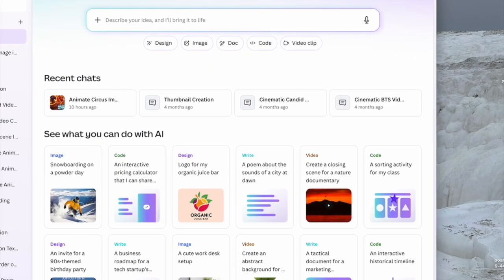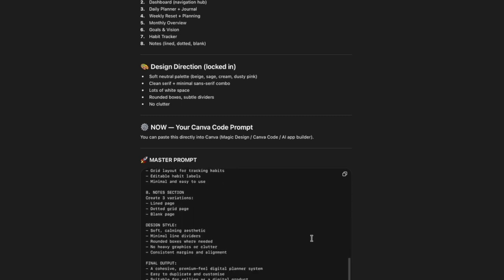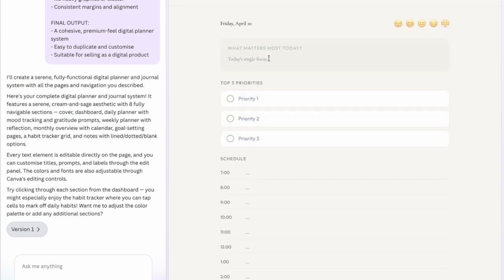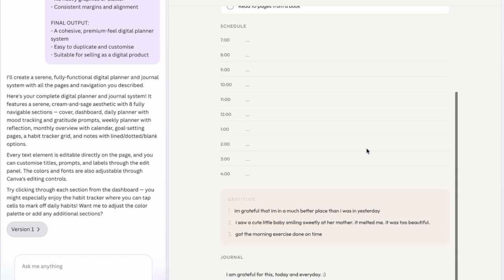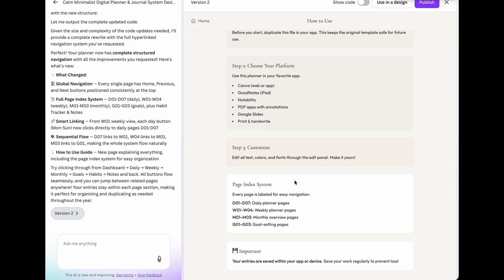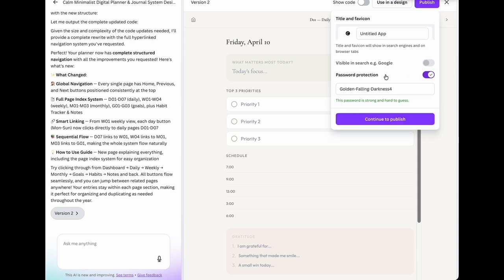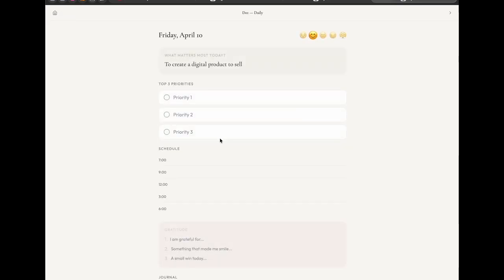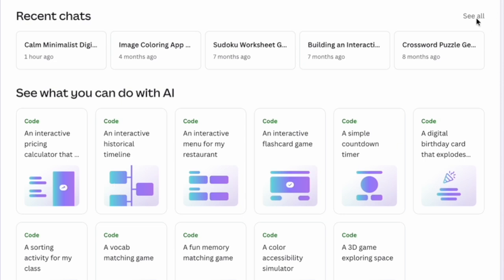Can Canva AI Build a Digital Product That Actually Works?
What if Canva AI could help you create your next digital product?
In this video, I build an all-in-one planner + journal using Canva Code — then test if it’s actually usable… and sellable.
You’ll see:
• How the prototype is built
• Where it breaks
• What Canva AI can (and cannot) do
• And how you can still turn this into a real product
If you’re selling on Etsy, KDP, or thinking about digital products — this is for you.

👉 Watch till the end for the reality check most people ignore.